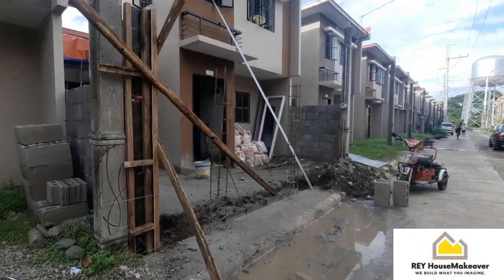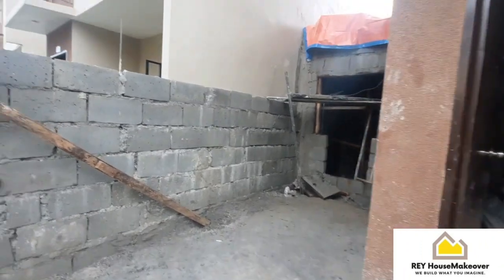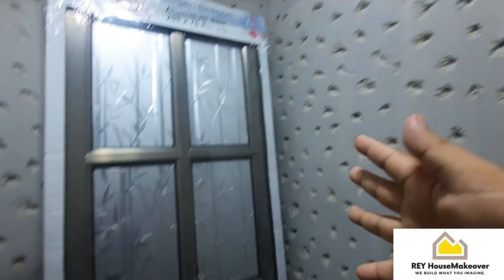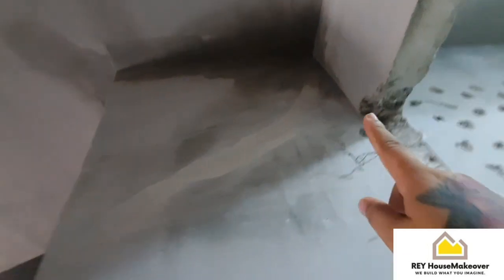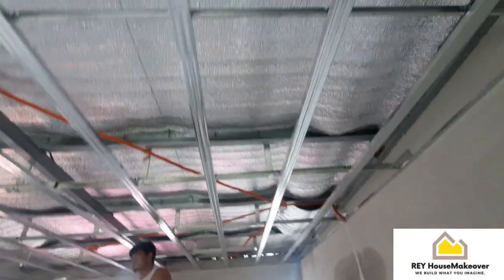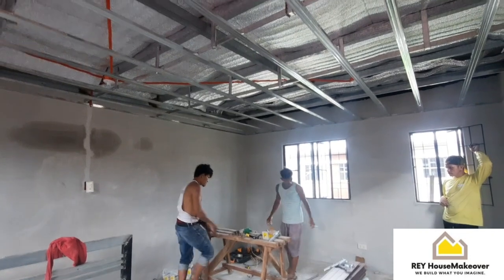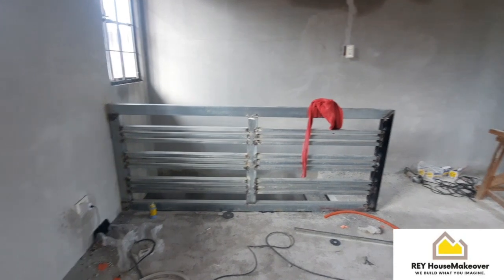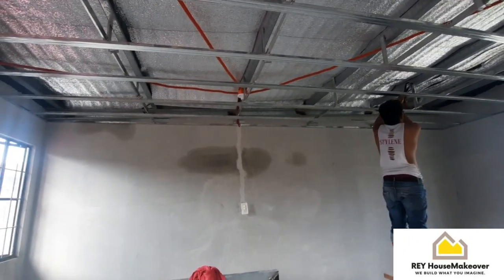ANGELI SF, 54sq.m,,.Update!! (NABUHUSAN NA ANG SLAB, & START NA NG PAG-KISAME SA TAAS)